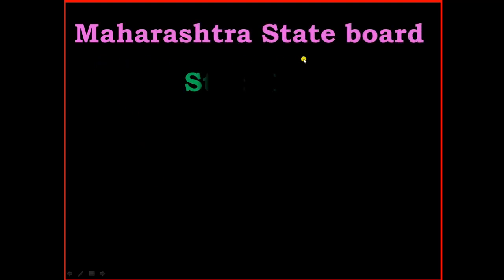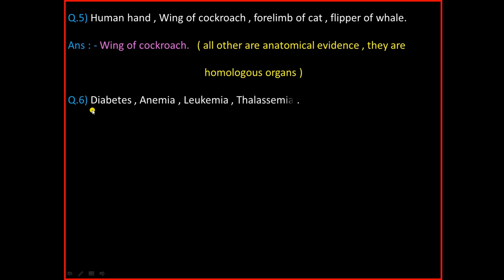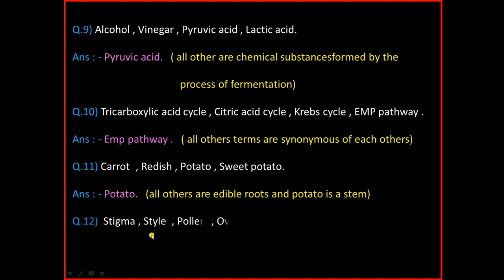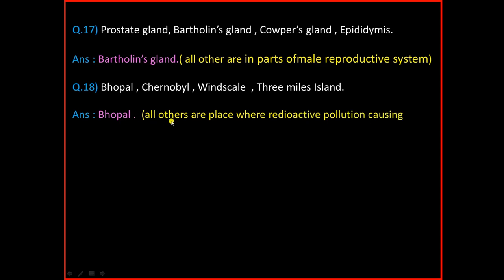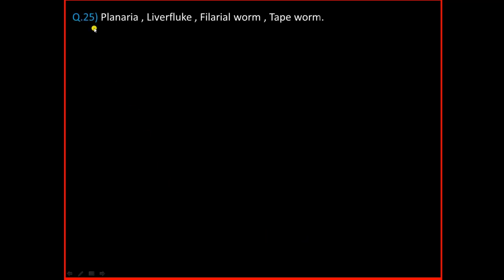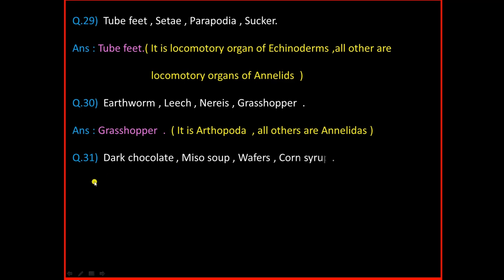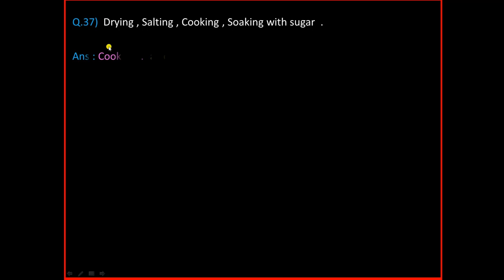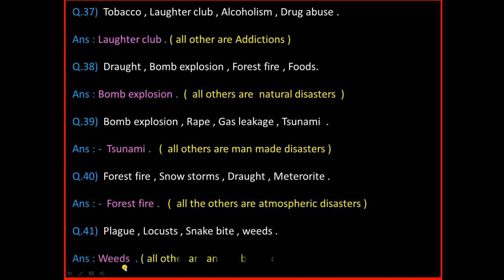std 10th / science 2 /odd man out / maharashtra state board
science 2
science and technology